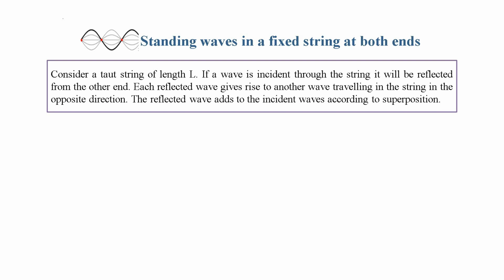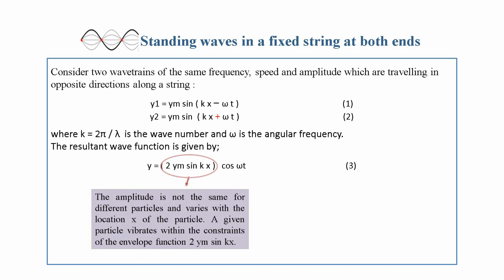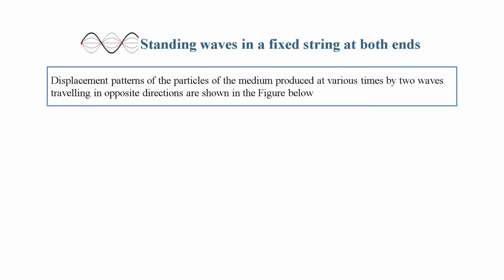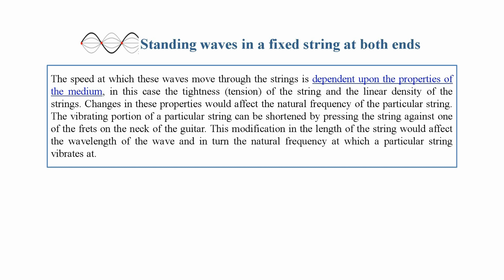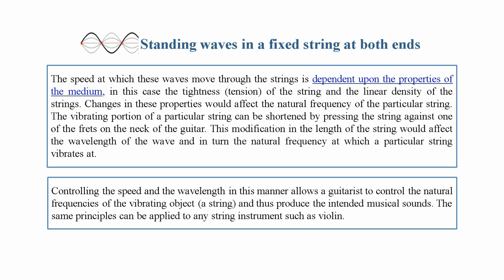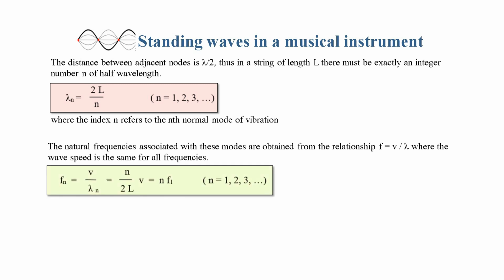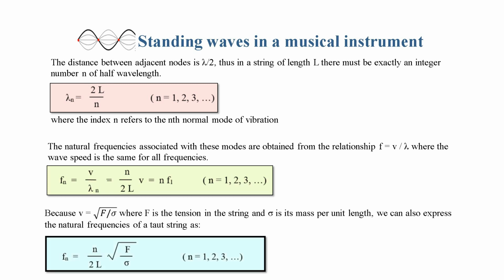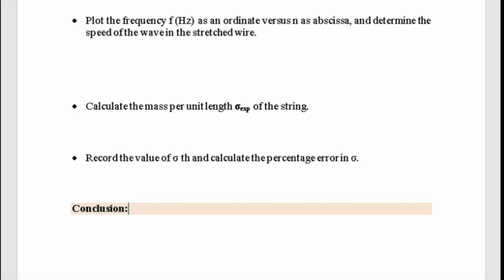Standing Waves - colored strings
1. To investigate the standing waves in musical instrument at different situations.
2. Determine the mass per unit length σ of a string.
3. Illustrate the effect of reducing the length of the string on its fundamental frequency (Keeping F and σ constant)
4. Illustrate the effect of increasing the tension force in the string on its fundamental frequency (Keeping L and σ constant)
5. Illustrate the effect of increasing σ of the string on its fundamental frequency (Keeping F and L constant)